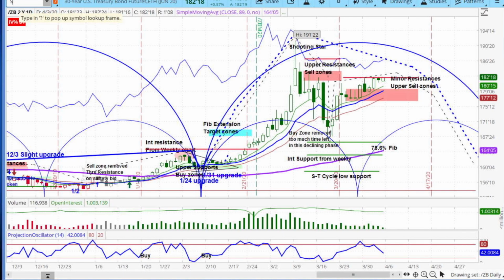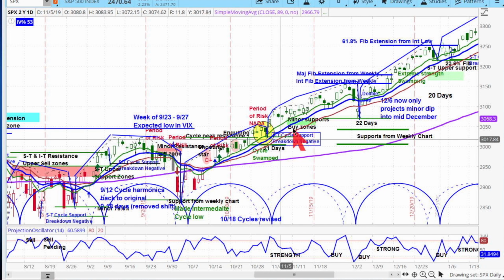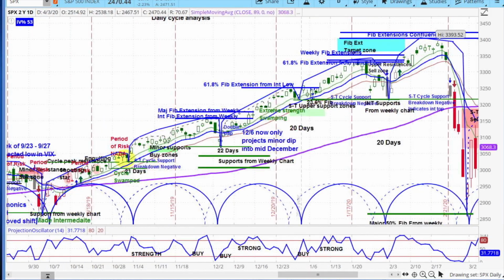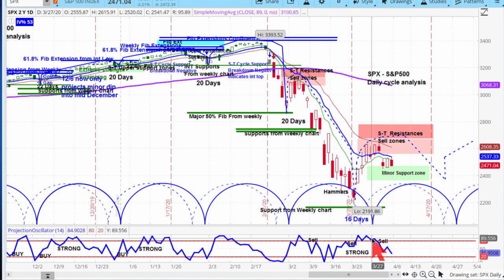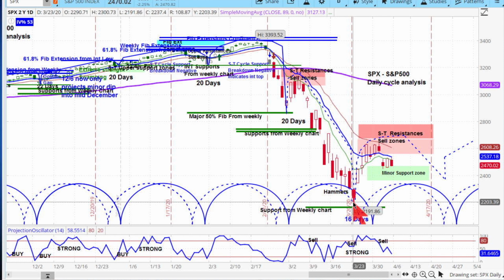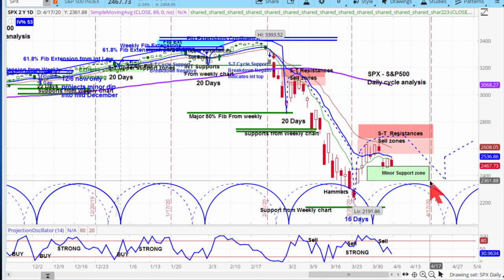S&P 500 Cycle & Technical Analysis | Chart Review | Timing and Price Projections | US Stock Market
In this segment from the 4-3-20 askSlim MarketWeek watch Slim use his proprietary Cycle and Technical Analysis to offer a short-term outlook for the S&P 500. See Slim deliver key technical insights including support & resistance zones, momentum, Fibonacci levels, and cyclical timing and price projections!